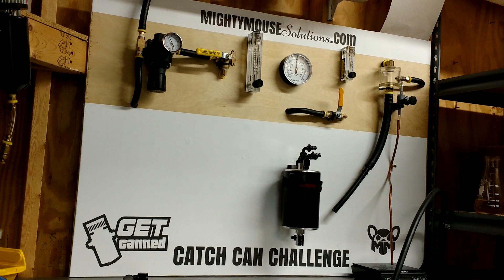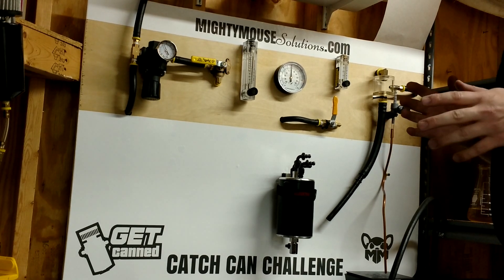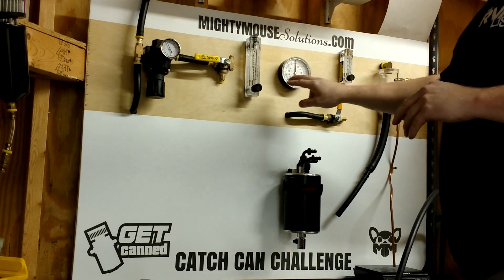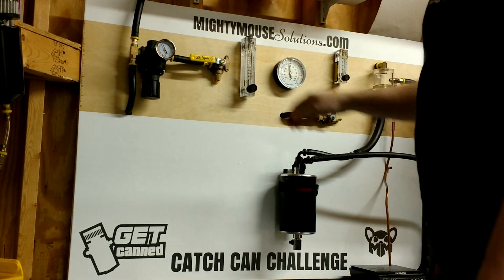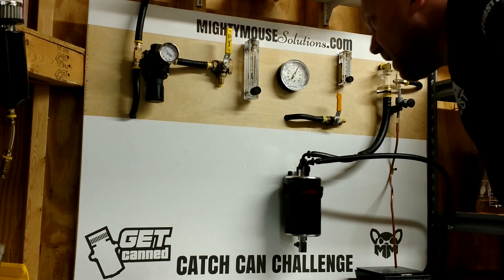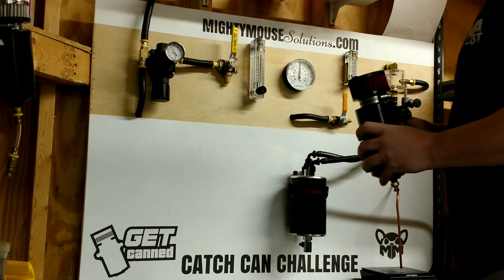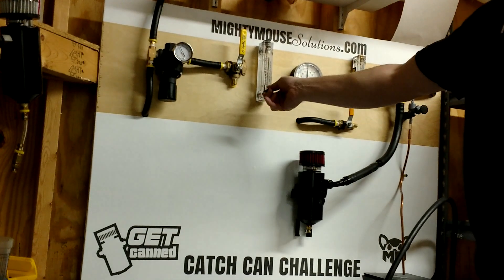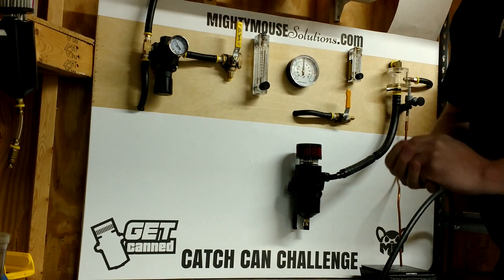Catch Can Challenge 1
Catch Can Challenge Series 1
Basic Cankcase Pressure Control
Mightymouse Solutions
Vacuum assisted catch can pressure test / comparison
Hybrid PCV VTA System Testing